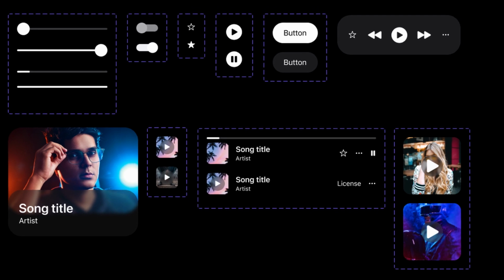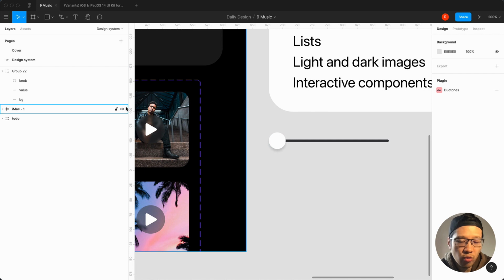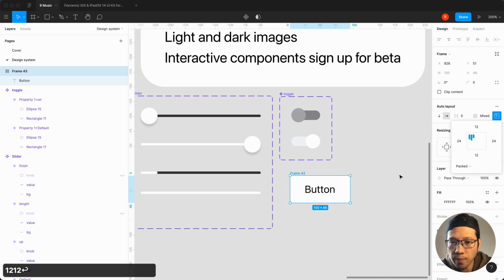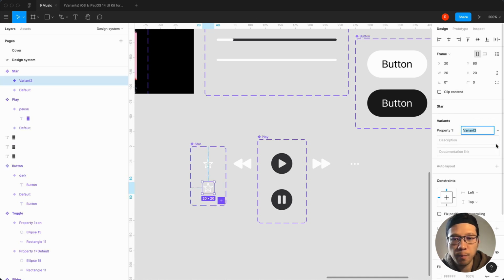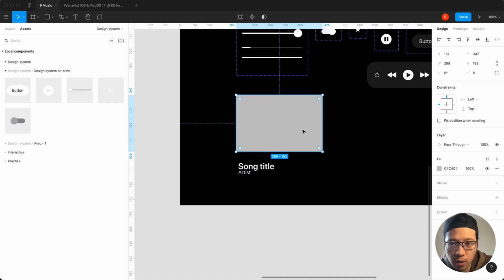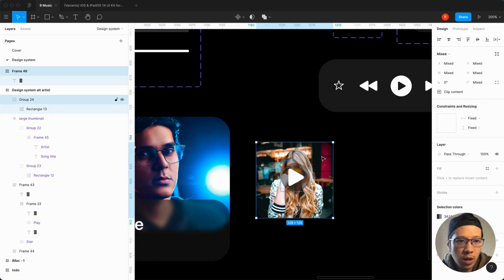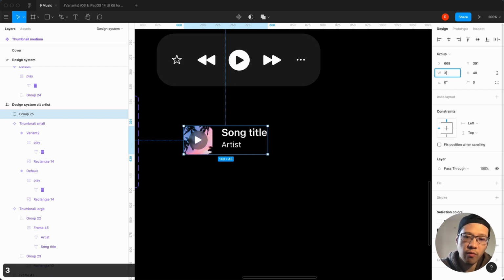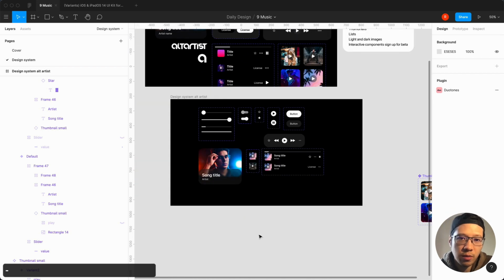How to Create a Design System Music App with iOS 14 UI Kit Figma (3/4)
If you are a beginner who wants to get into Web Design, the best thing is to practise daily, share it and get feedback.